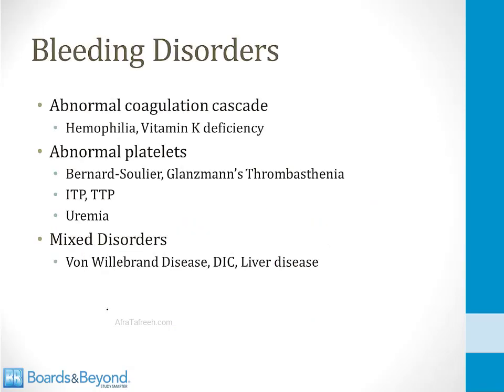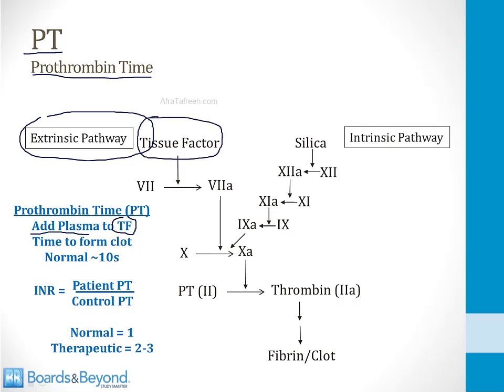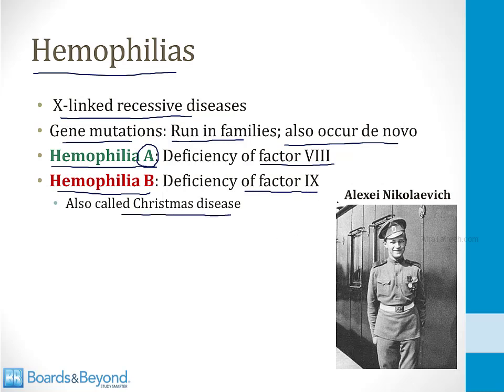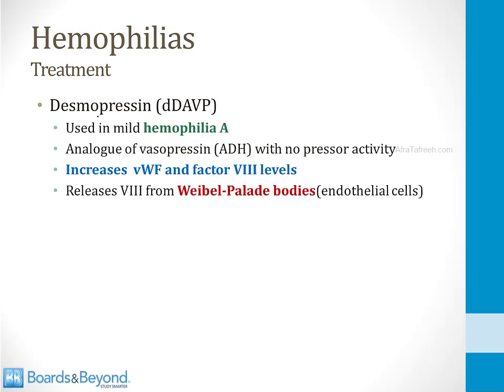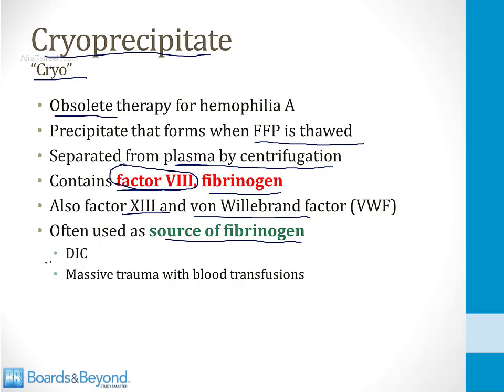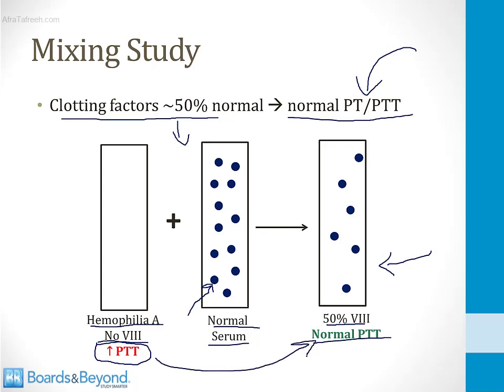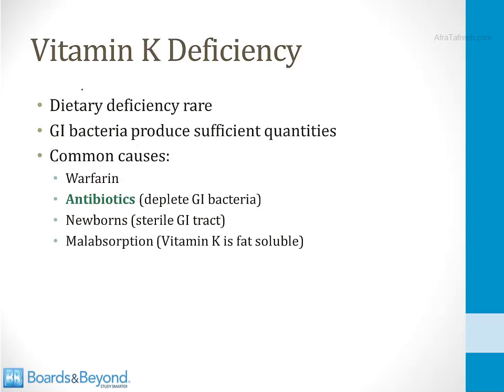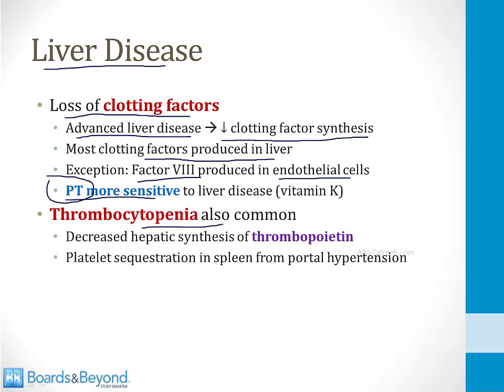Hematology 1 Hemostasis 4 Coagulopathies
hematology bnb
usmle
usmle step 1
BNB videos
فيديوهات شرح hemostasis